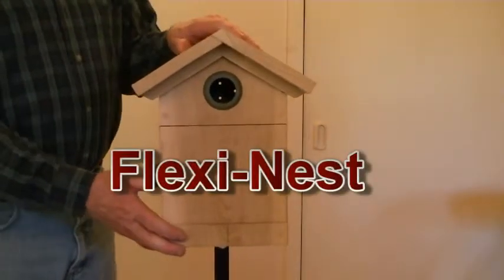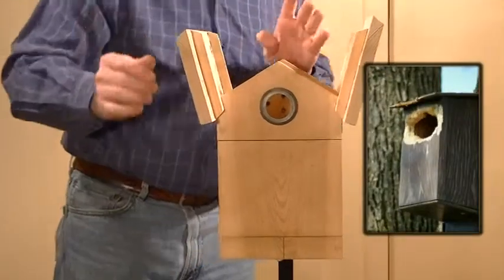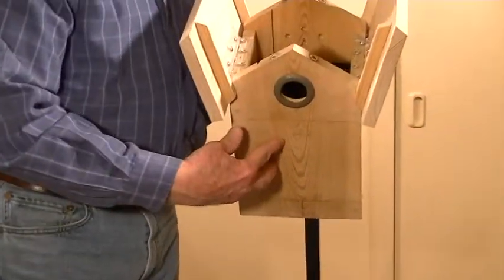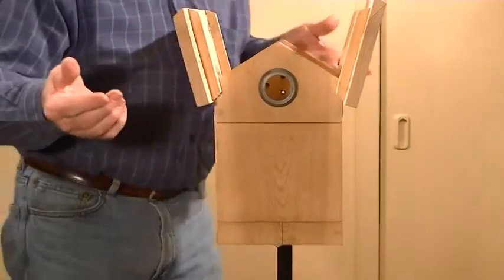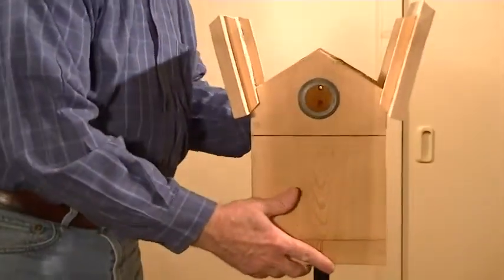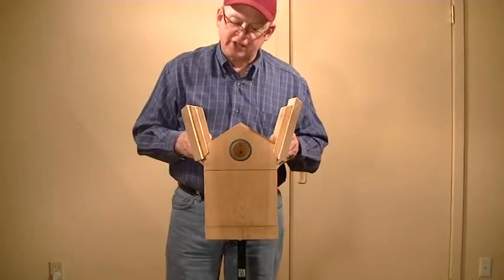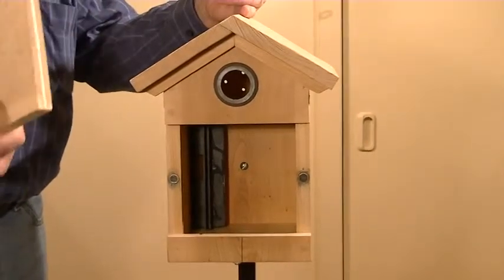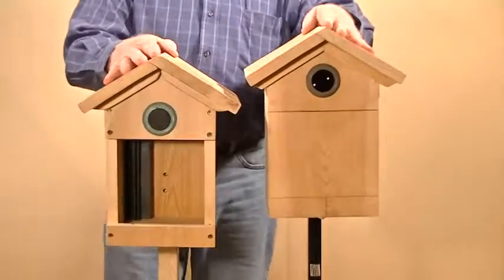FlexiNest: The Adaptable Birdhouse